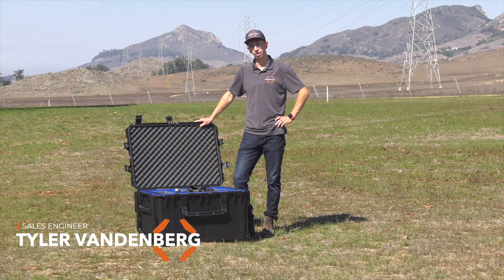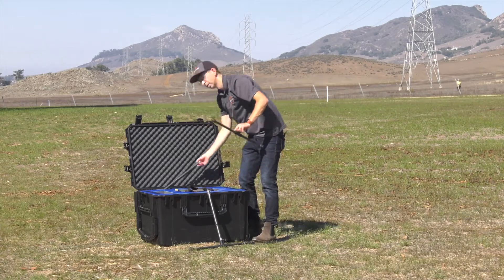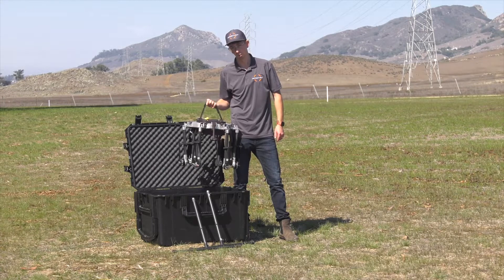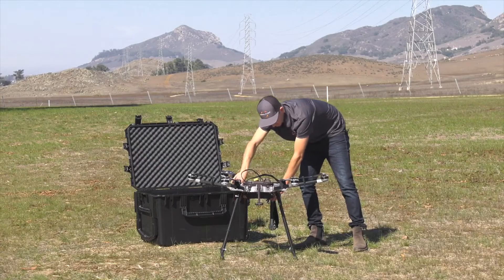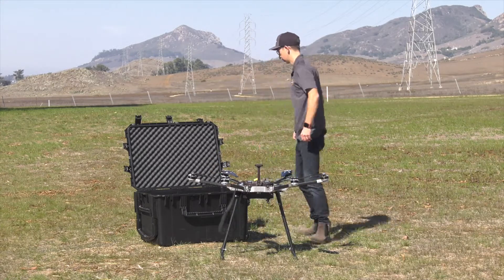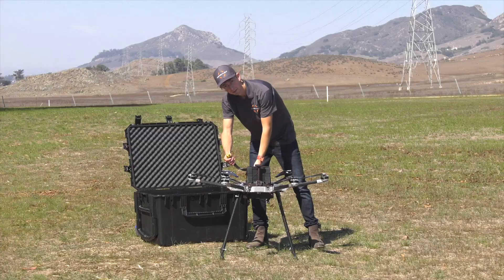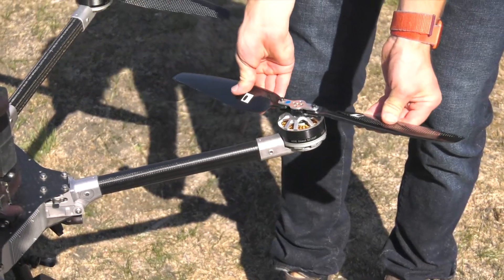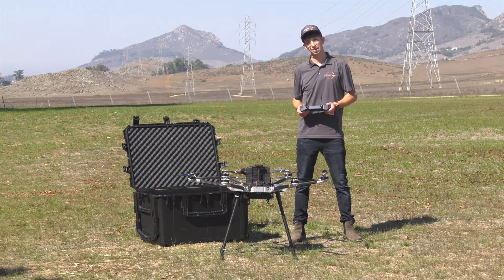IF1200 Setup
Prepare for takeoff. Learn the basic steps for setting up the IF1200 with Tyler as he prepares for a flight in this Inspired Flight Training Series video.